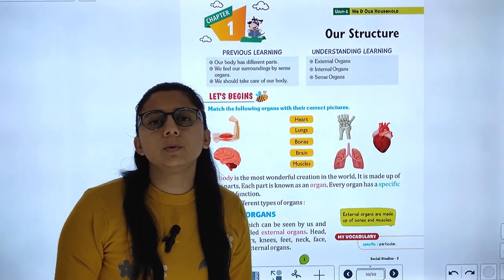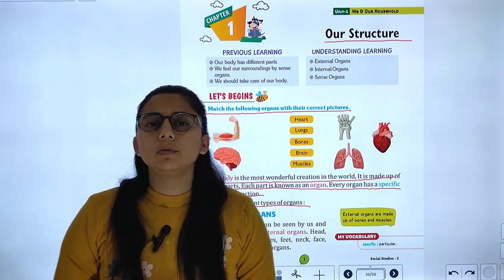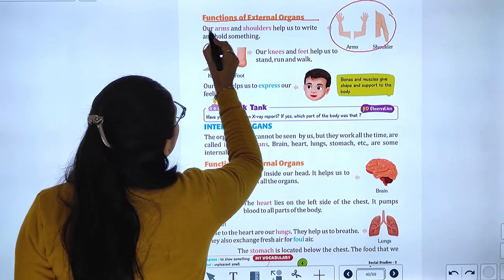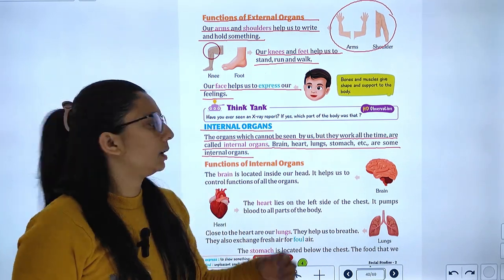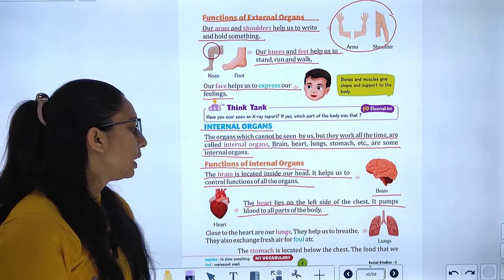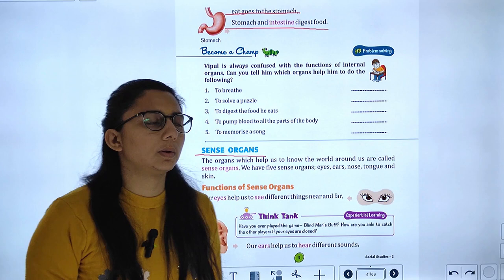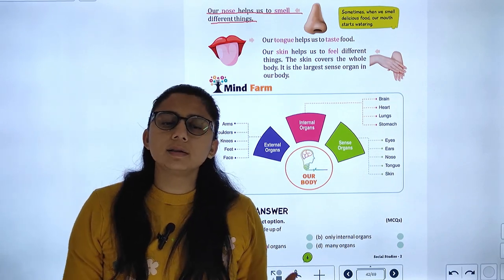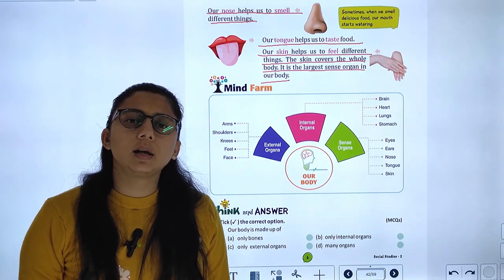SST-2 | CHAPTER-1 | OUR STRUCTURE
SOCIAL STUDIES Class-2  Video Book  ''OUR STRUCTURE''